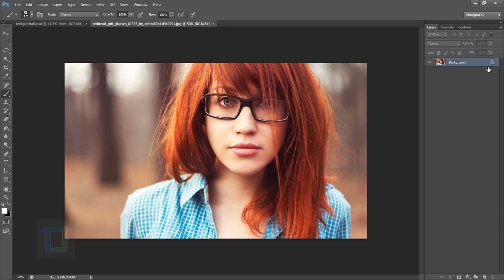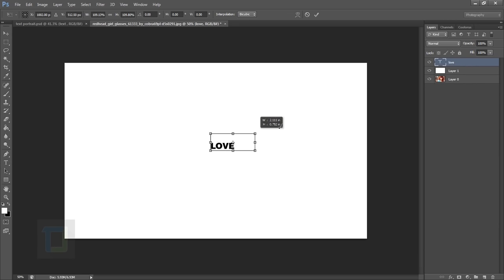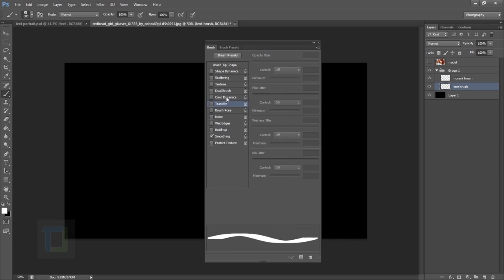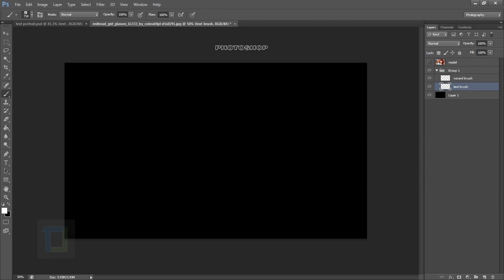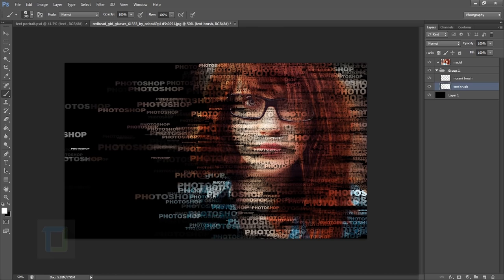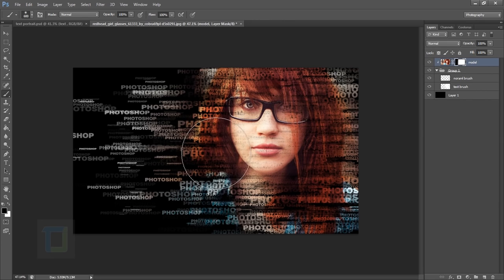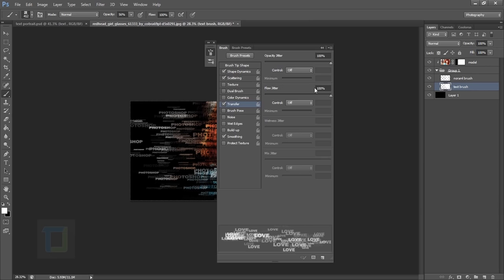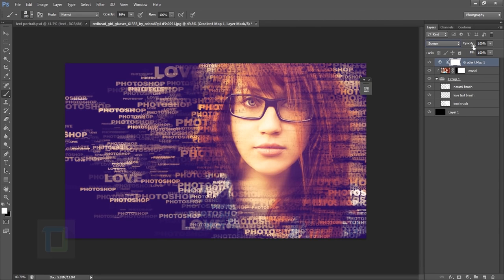Text portrait effect photoshop tutorial cs6 photo effects episode 22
i uploaded this video to help those who wants to learn.. and i hope this video can help you